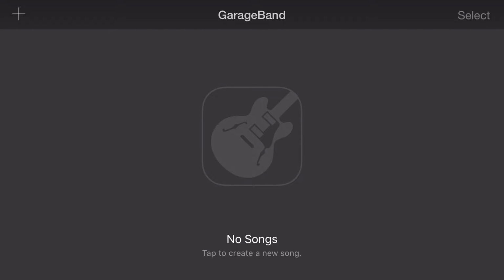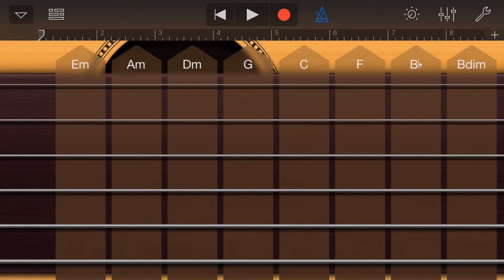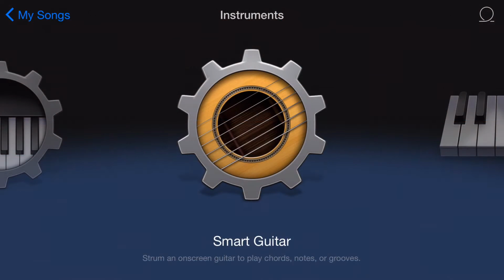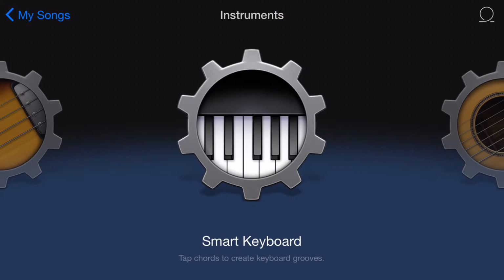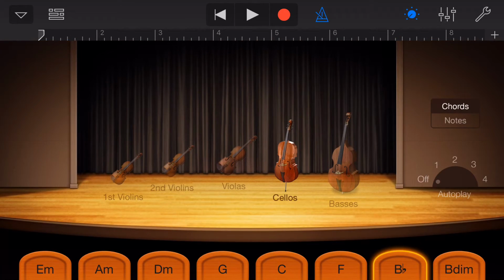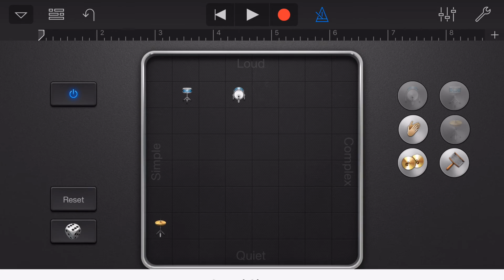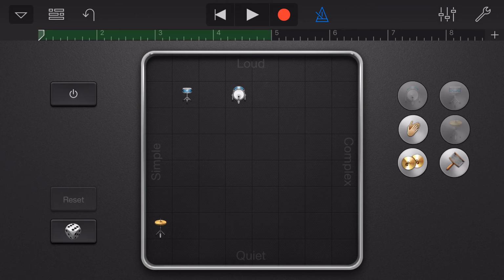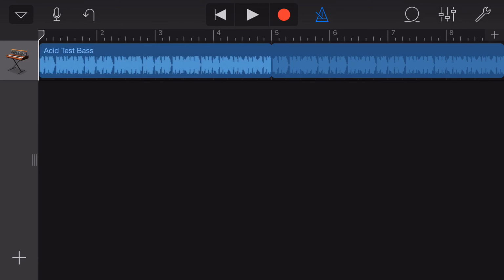Digital Music - GarageBand on iOS